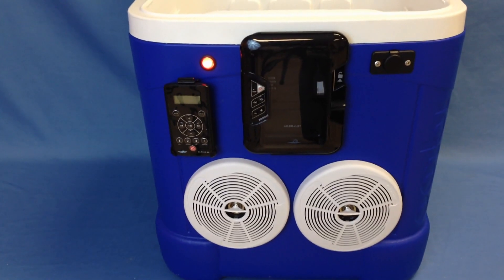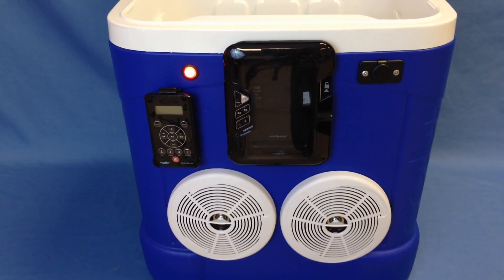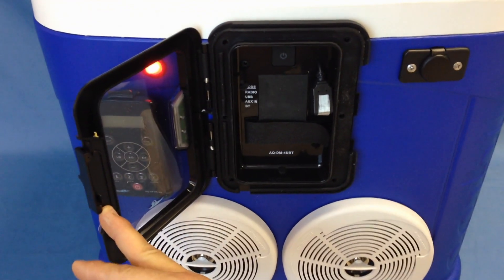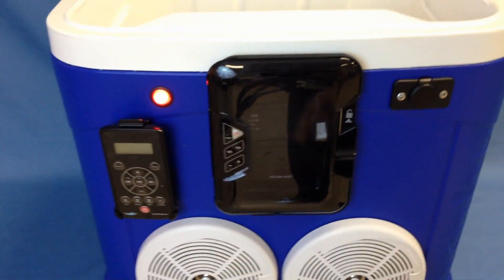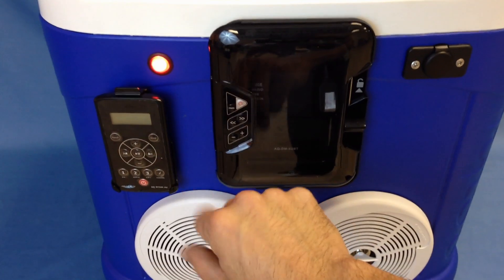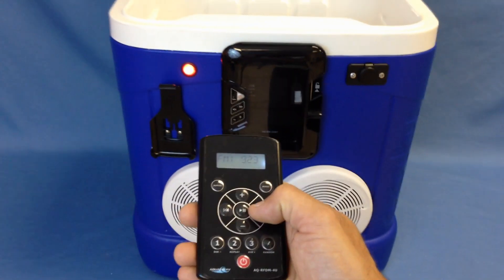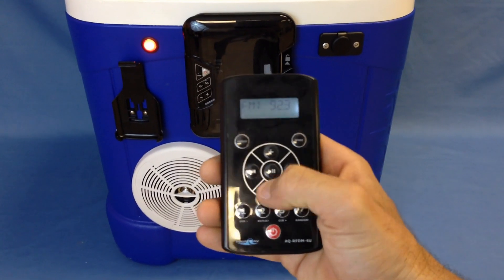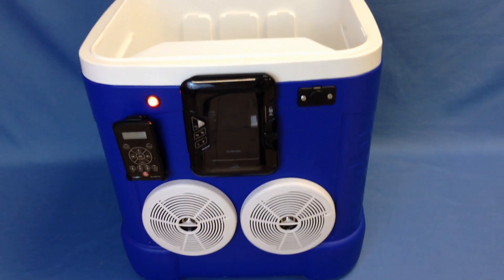Stereo Cooler / Radio Cooler / Ice Chest With Speakers / by IceChestRadios.Net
IceChestRadios.Net is the Largest Retailer & Wholesaler of Cooler Radio & Stereo Coolers in the Nation!! IceChestRadios.net presents our Aquatic AV 60qt wheeled Radio Cooler w/ 2-100 watt speakers. This Digital Media Locker has FM Radio, Bluetooth, AUX In, USB, playback.  All models can be filled 100% with ice, all Cooler Stereo models play any phone or MP3 player, as well as charge any phone! Check out over 300 custom cooler radio models at IceChestRadios.Net